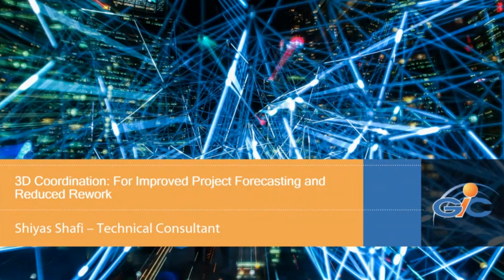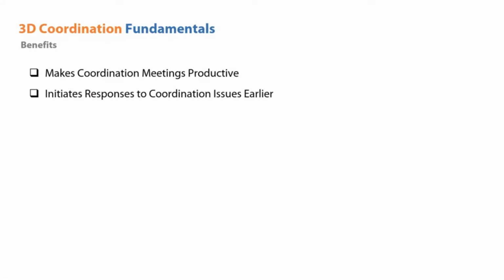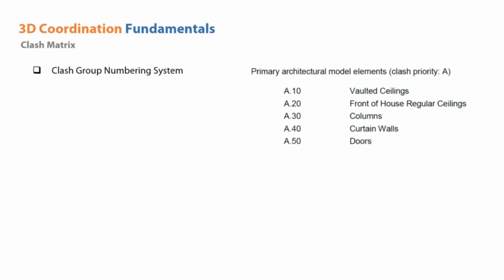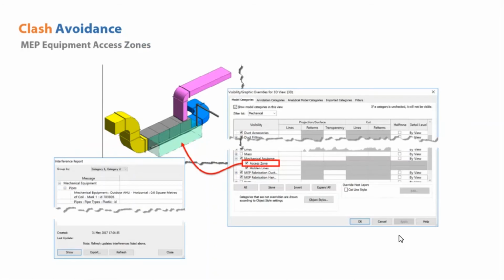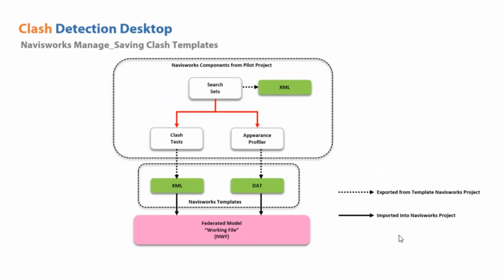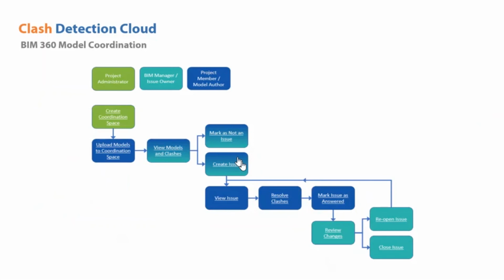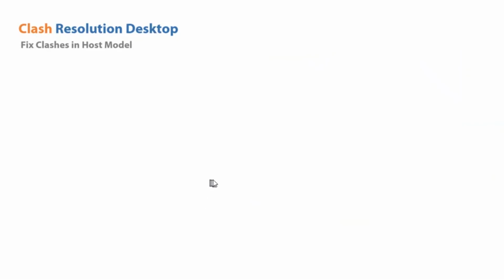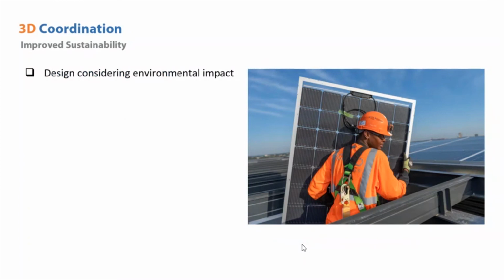Webinar 3D Coordination for Improved Project Forecasting and Reduced Rework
Join this webinar as we are going to discuss about Desktop and Web based 3D Coordination and Clash Resolution.
3D Coordination is a process in which 3D coordination software is used to identify 3D geometric conflicts by comparing 3D models of building systems The crux of the program is to understanding the fundamentals of 3D Coordination, the key processes involved, clash avoidance, clash detection and clash resolution using cloud and desktop applications.